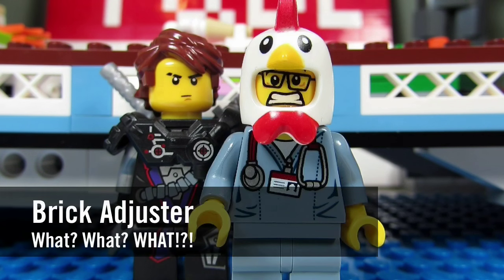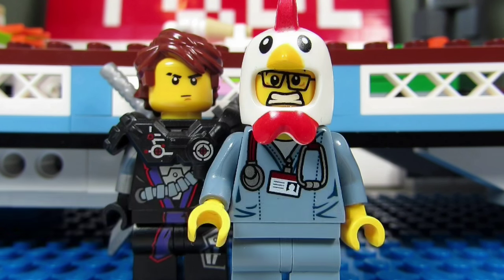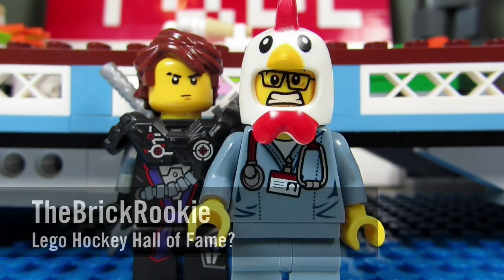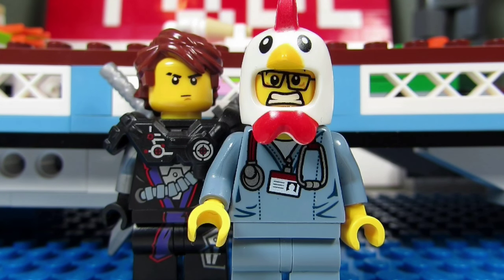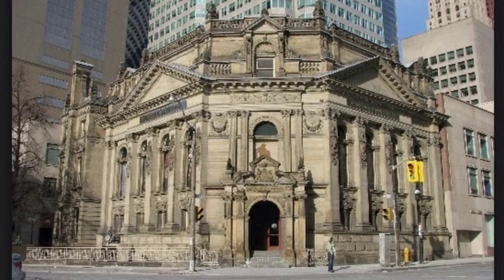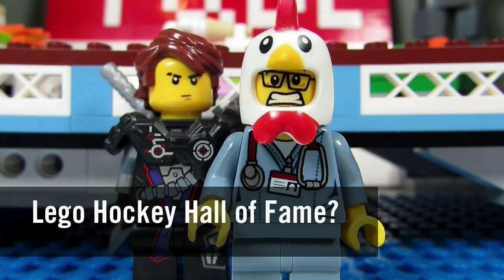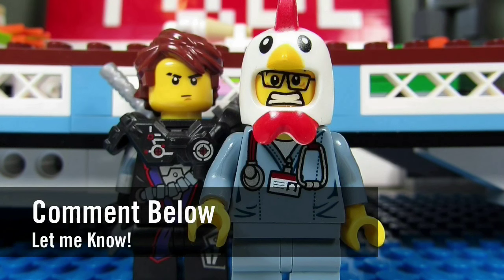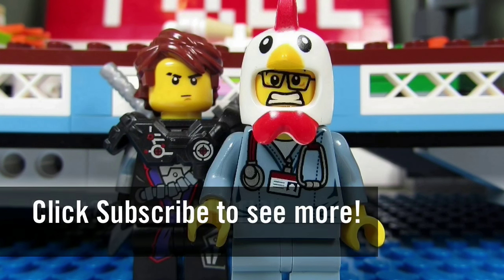What? What? WHAT! #460 - Lego Hockey Hall of Fame?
TheBrickRookie:  Do you think it would be awesome for Lego to make a Hockey Hall of Fame as an architecture set?